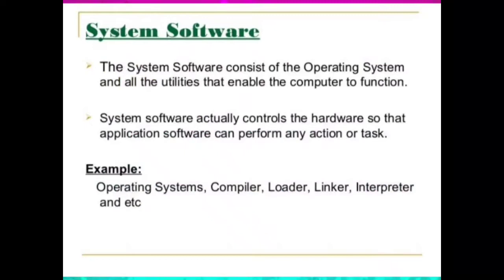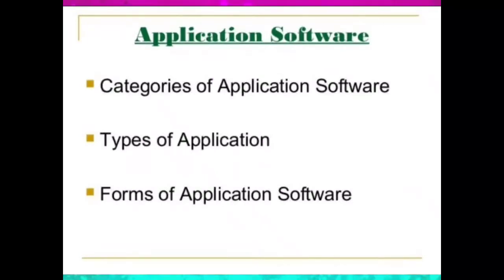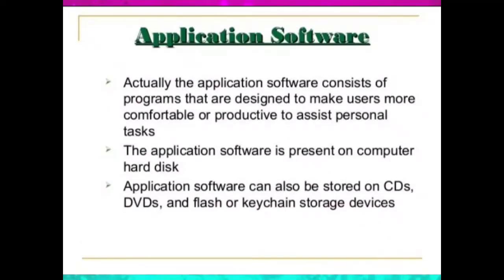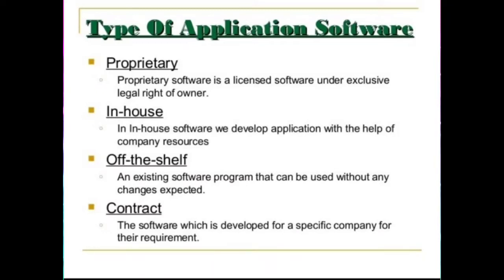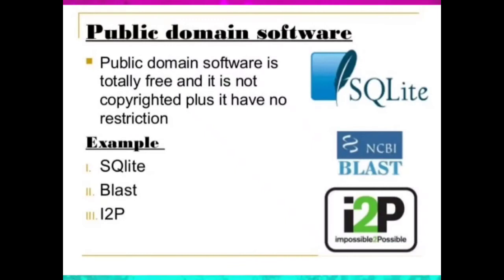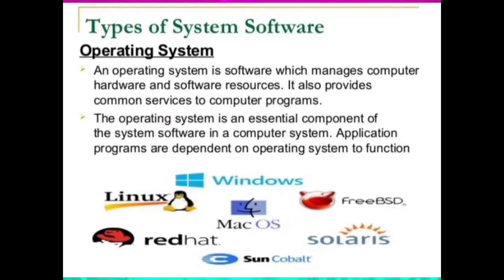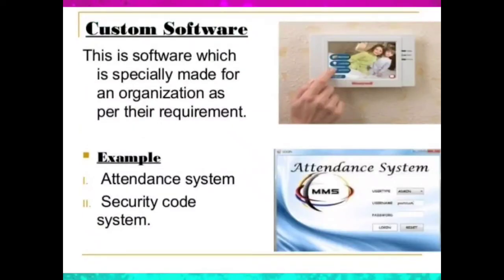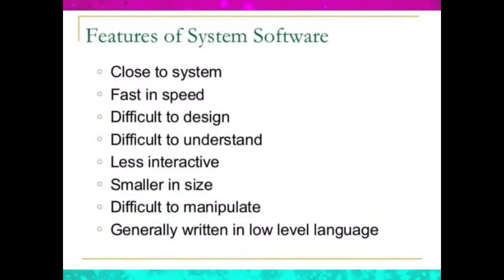Computer Software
1- کمپیوٹر ٹیکنالوجی📝
 2- مطالعہ کی تجاویز 📝
 3- متعدد انتخابی سوالات📝
_Helo frnds_
 *Aslam o alekum*
Wellcome to My YouTube channel
 *COMPUTER TECHNOOGY*
 & This is  My YouTube Channel .
On The Channel I will tell u about
1- Computer Technology📝
2- Study Tips 📝
3-  Multiple Choice Questions📝